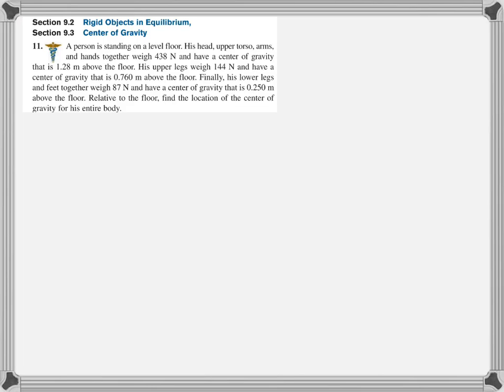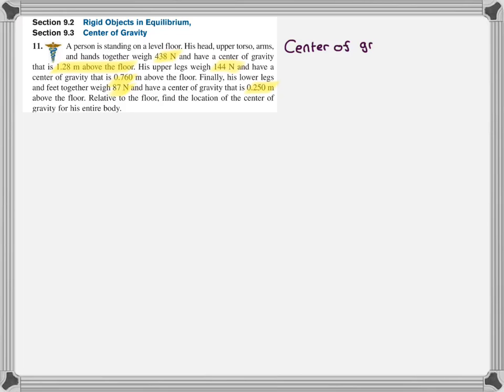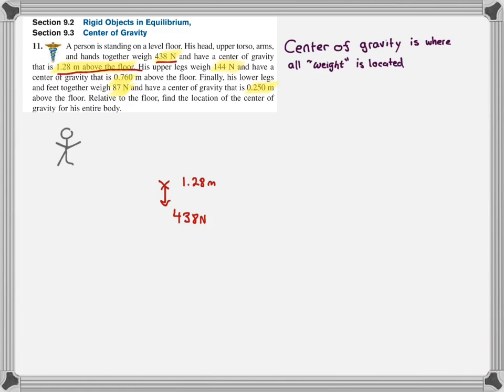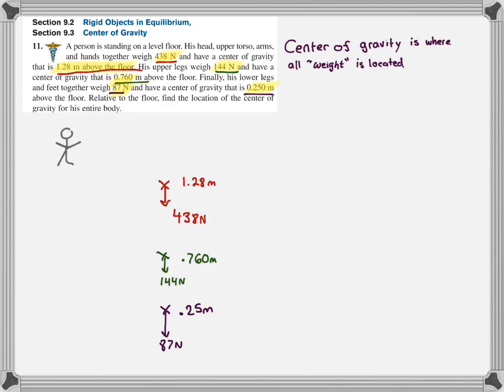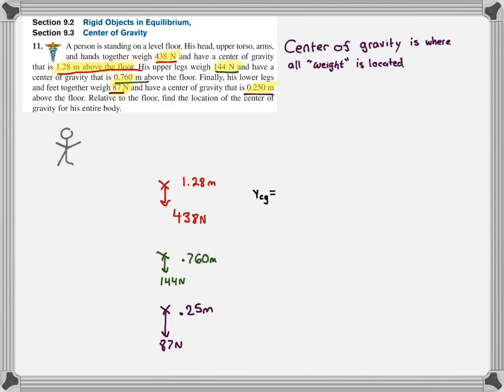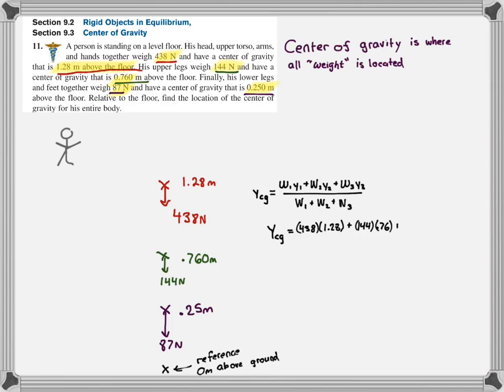Ch 9 P 11